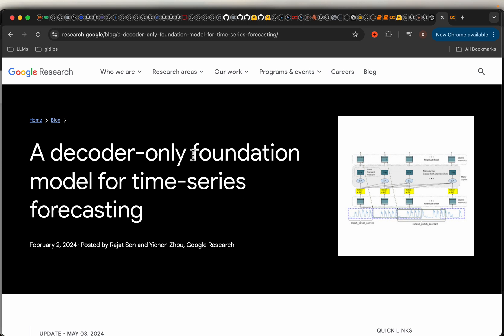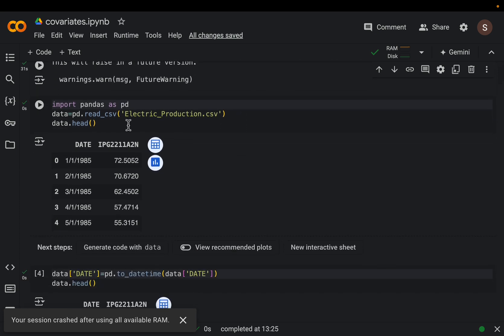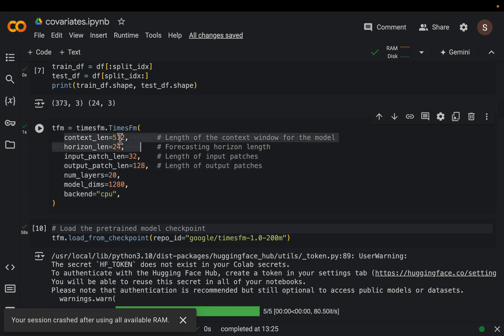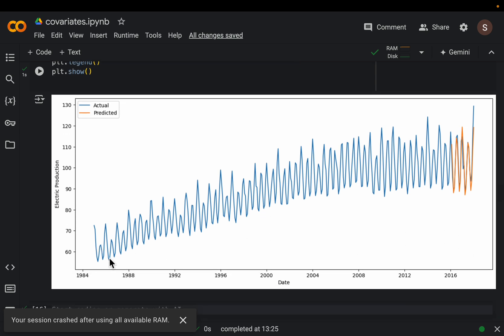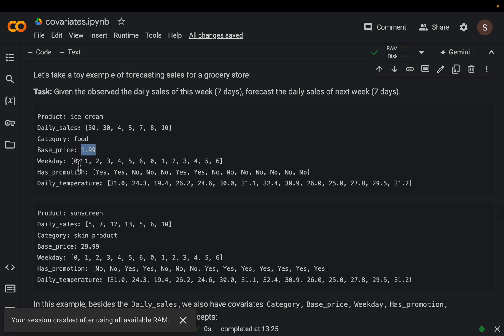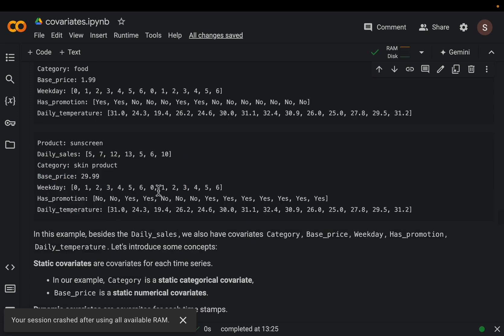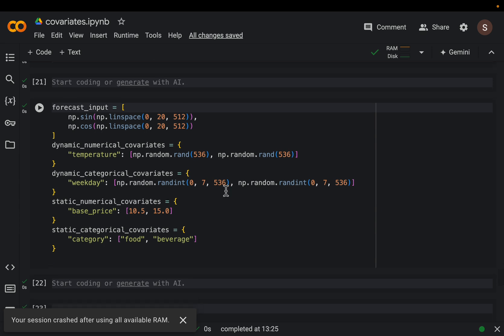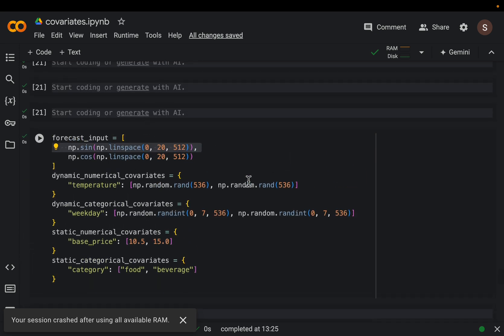TimesFM: Forecasting Made Easy with Google's Foundation Model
Summary:
- Google's foundation model for time series forecasting uses an auto-regressive approach similar to large language models, allowing fine-tuning on custom datasets.
- Performance comparison: The model shows impressive results on various benchmarks, outperforming current state of the art models.

📘 Learn Data Science, ML, AI and Automation through step-by-step hands-on tutorials.
🙏 If you found my content helpful, pls support & share in your network. Your support is greatly appreciated.